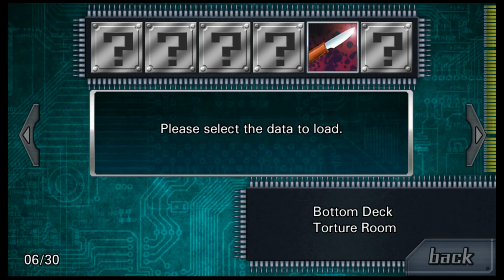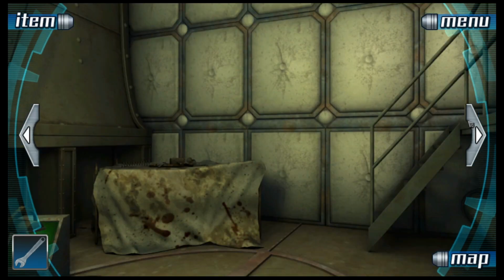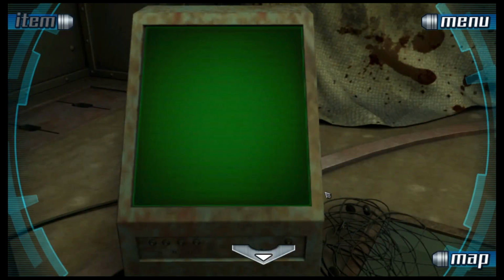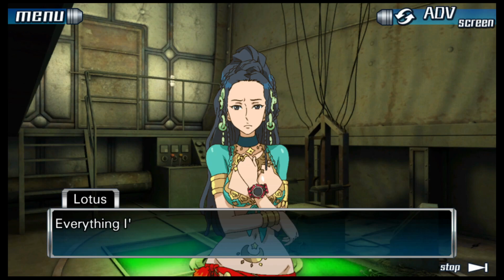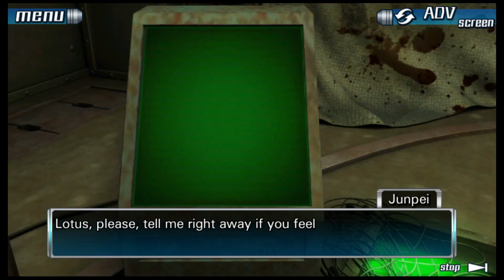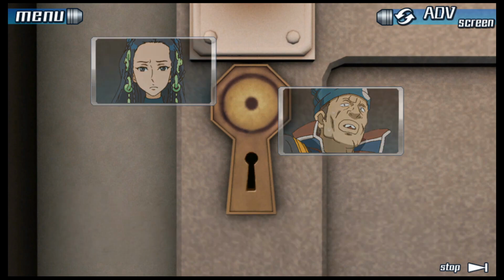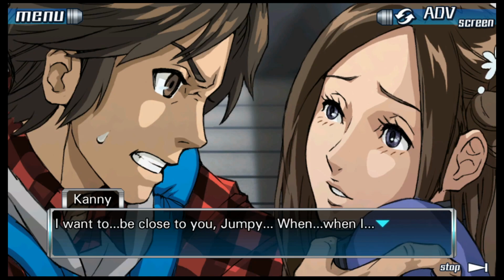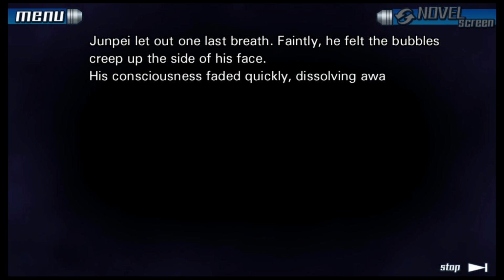Yellow Submarine Ending - Zero Escape: The Nonary Games 999 - EP 8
I'm starting out the zero escape series with The Nonary Games 999. THERE IS SO MUCH INFO IN THIS ENDING